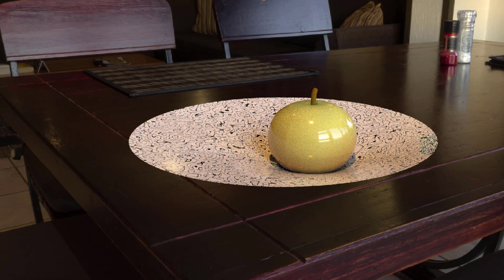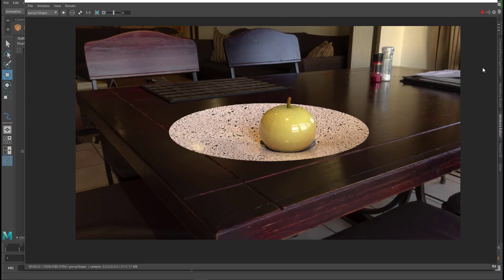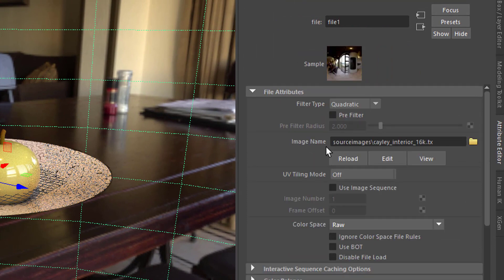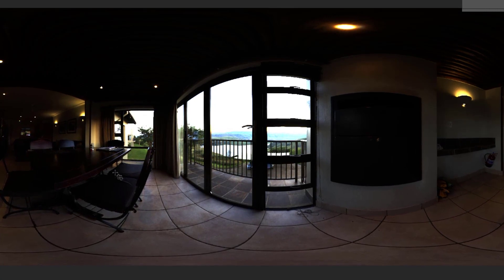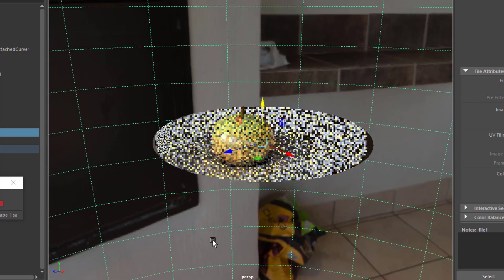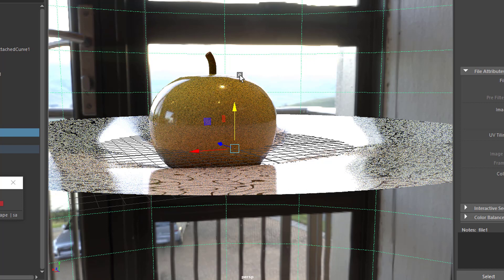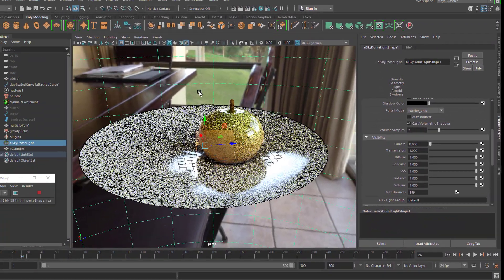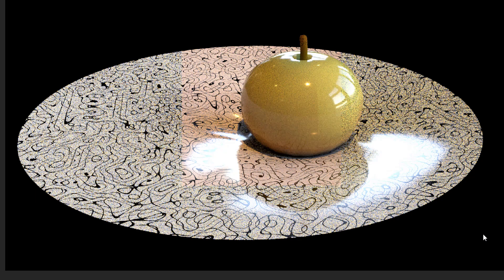Maya: HDRI Surround Image as a Light Source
If you map a high resolution 360° (HDRI) photo to your Arnold skydome light, you probably don't need more light sources to brighten up your Maya scene. Arnold viewport rendering does the interactive rest.

This tutorial covers light, but not modeling and texturing of that simple plate and apple. If you want to know: The apple is NURBS revolve with a ramp texture; the plate has a grid texture with some randomness and was created from a relaxing piece of – cloth!

If you want to follow me on a wider lighting and rendering expedition, see this tutorial

And the music: as always... "Computer Animation" and "Dubius 170", composed by me for this channel, licensed via GEMA.